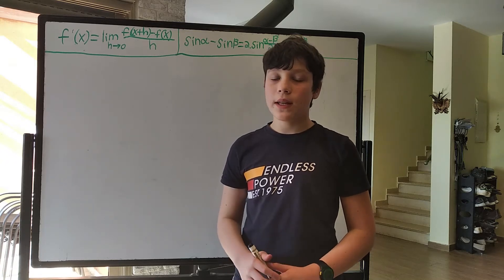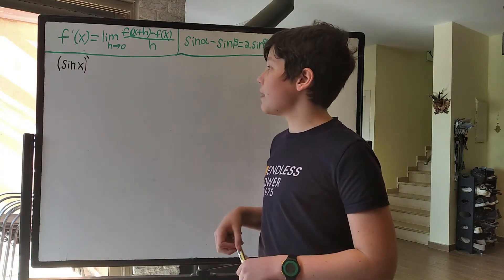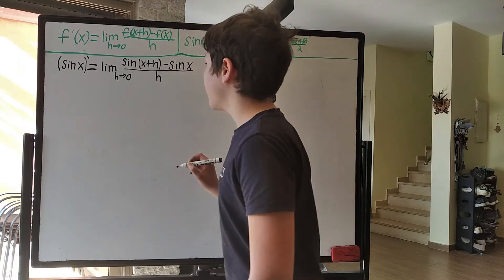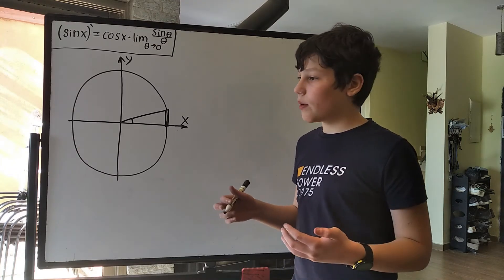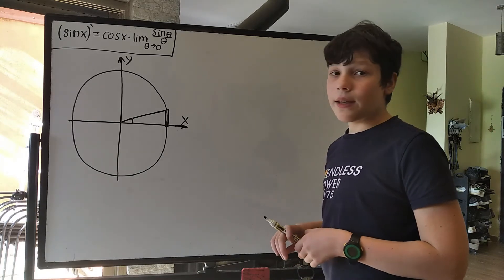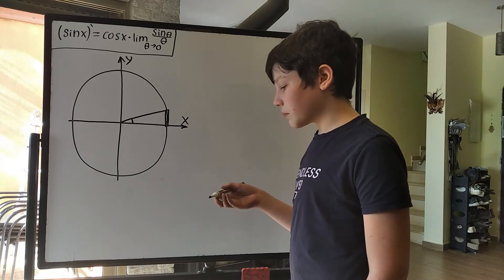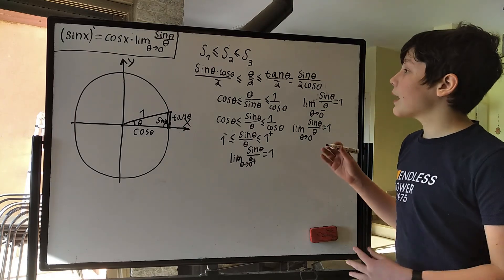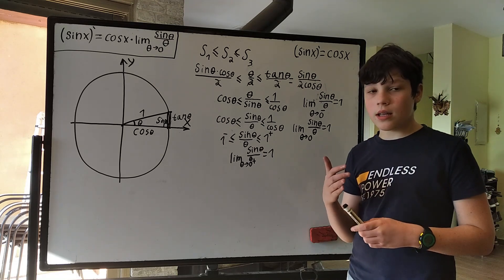The derivative of sin x and A geometric proof of "The Limit"